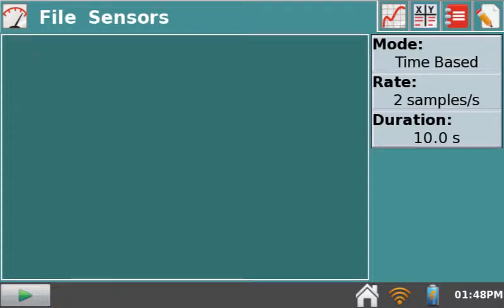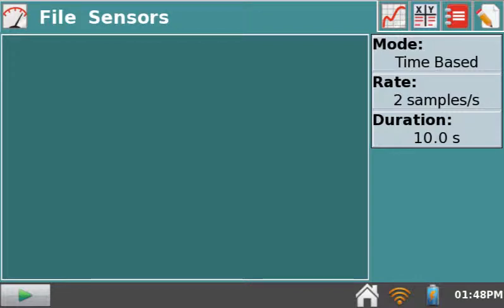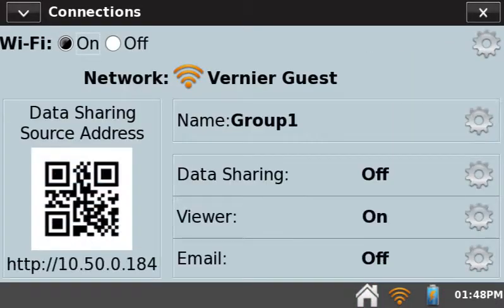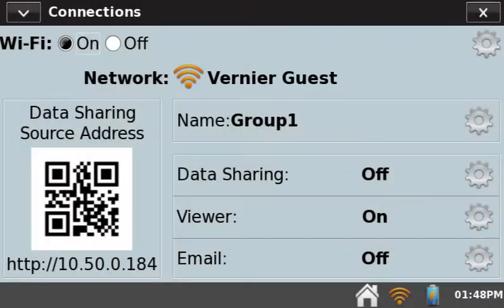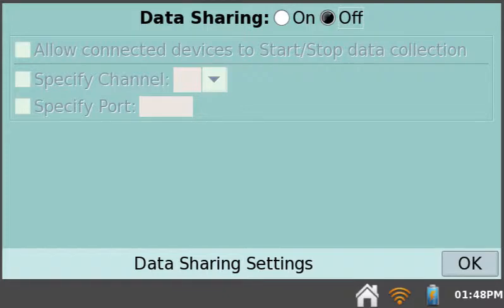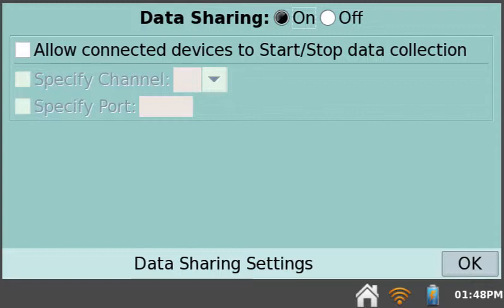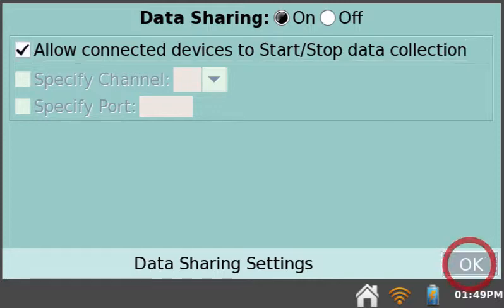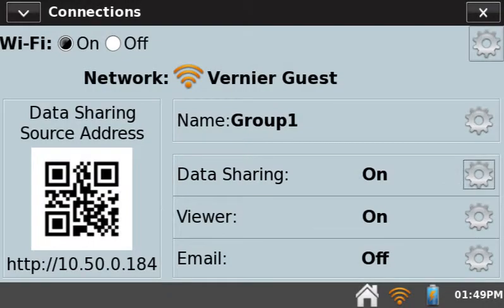Enable Data Sharing with LabQuest 2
Learn how to enable Data Sharing with your LabQuest 2, making it possible to share Vernier sensor data with an iPad® and other mobile technology wirelessly via a Wi-Fi network.